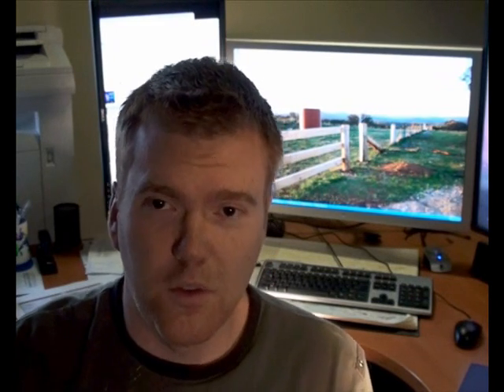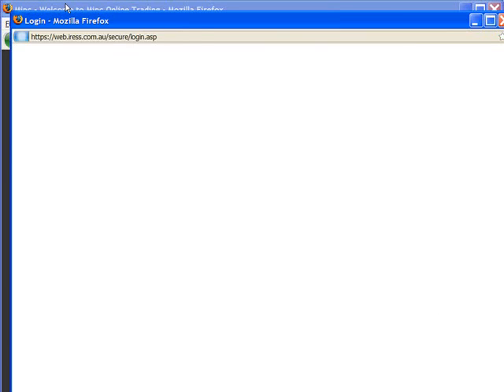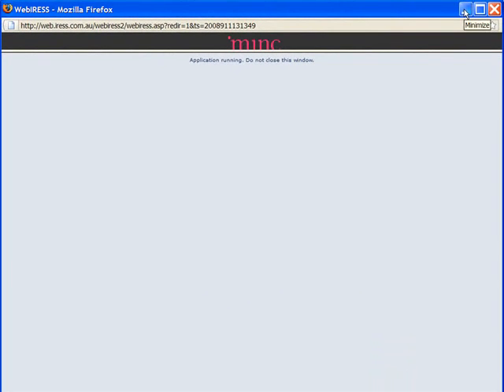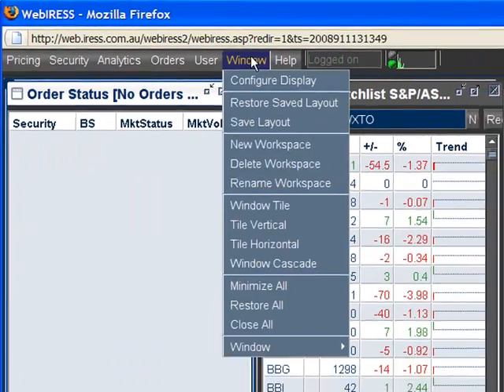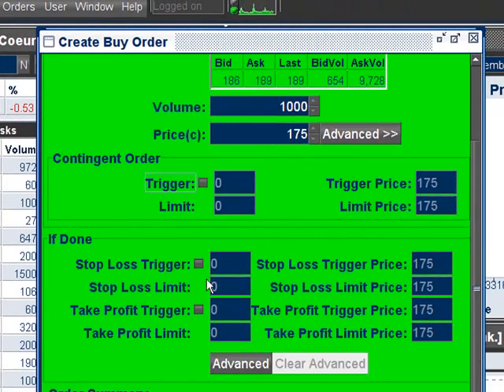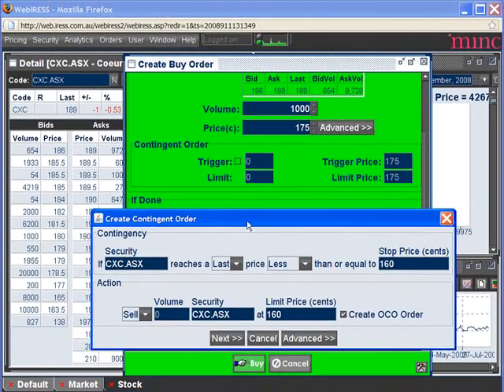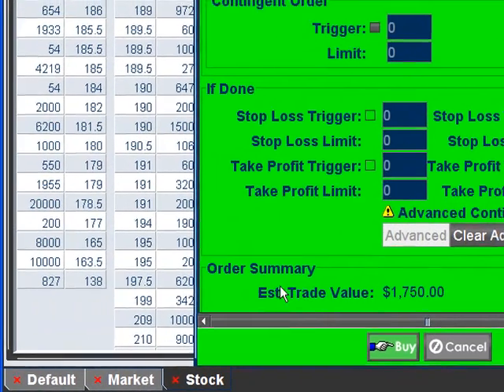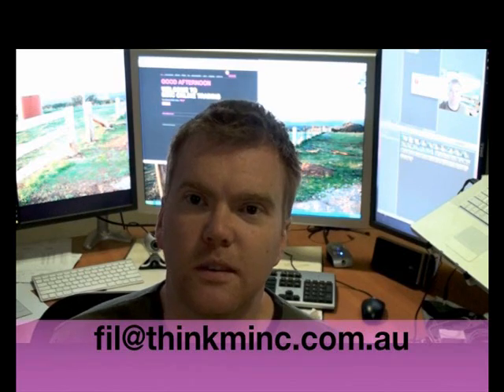Trading tech #1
First episode of trading technology videos; covering webIRESS desktop layouts, and new features in contingent orders.